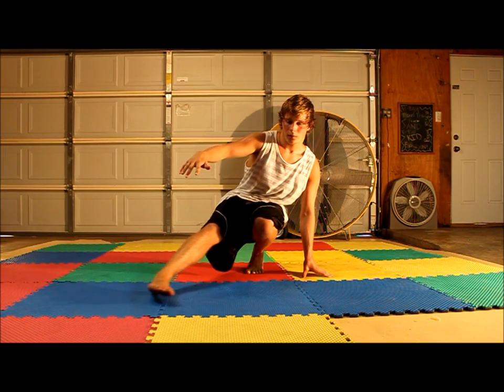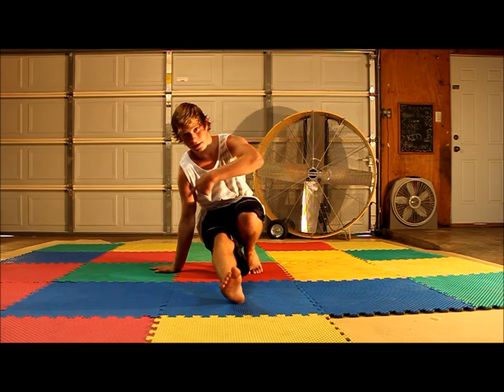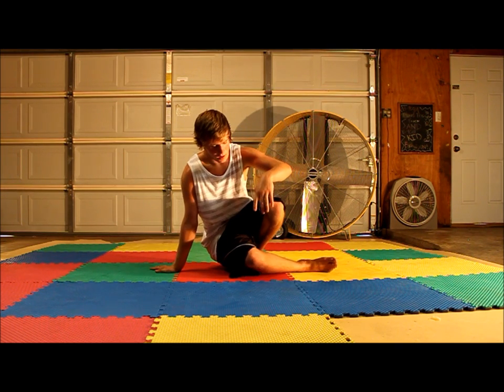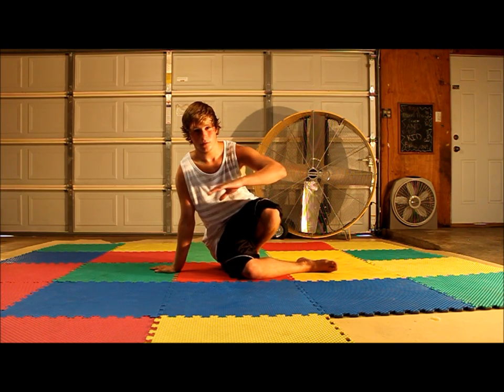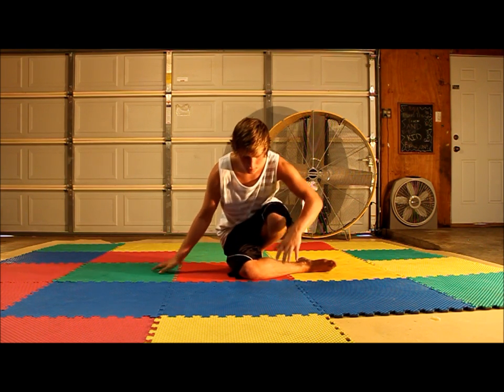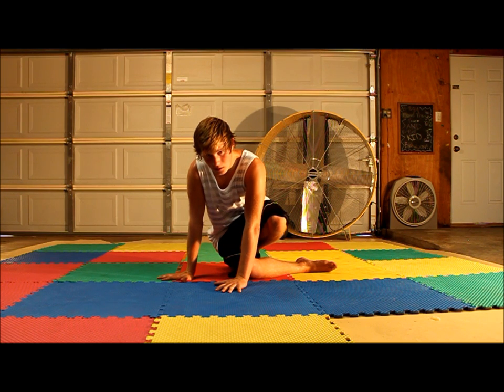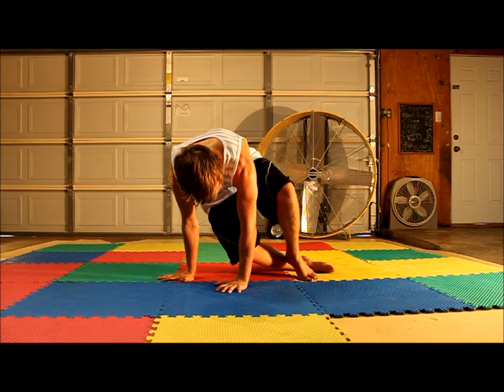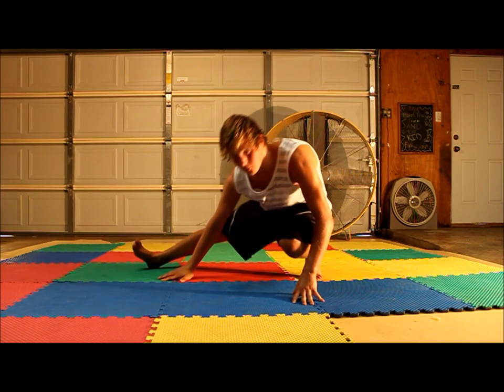How To Helicopter / Coffee Grinder / One Step Tutorial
Here's a Tutorial/Guide on how to do a helicopter / coffee grinder / one step ( how to helicopter coffee grinder one step tutorial guide ) It's a simple move and won't take You long to learn!
Next will be a Two Step Tutorial!